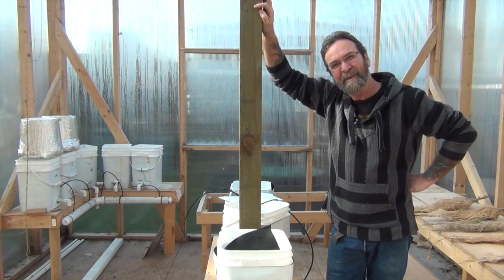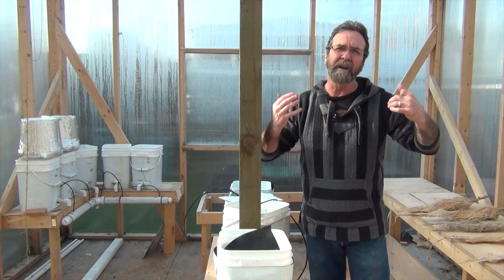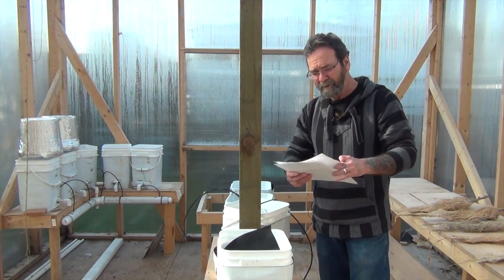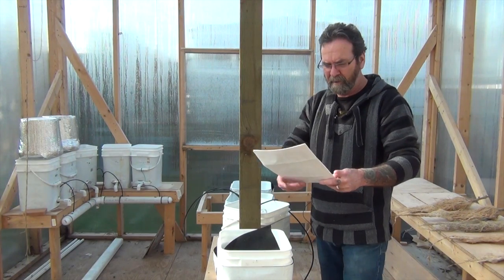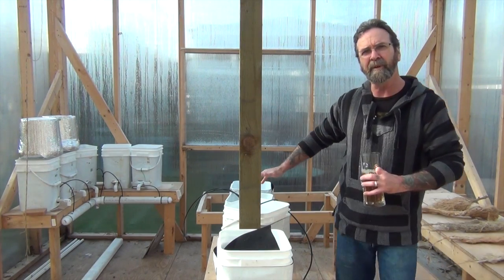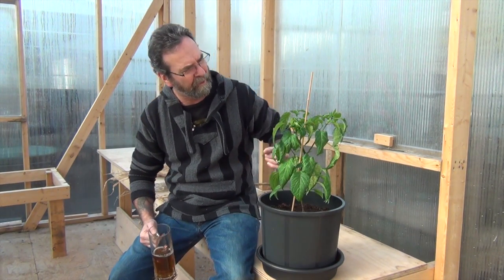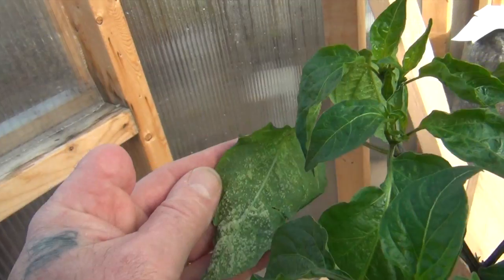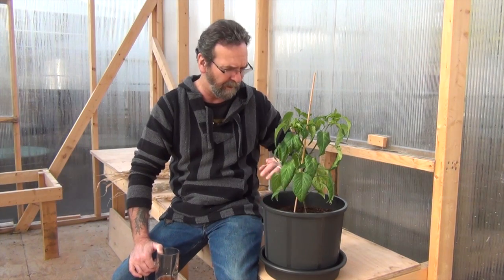Pepper leaf problems, and a list of vegetables and their preferred PH and nutrient strengths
In this video I'll show you a problem concerning pepper leaves. I've seen it in pictures but now have it on my peppers. So I'm looking for definitive answers as to what and why it's happening. Also I've put together a list of common veggies and their preferred PH range and corresponding PPM (nutrient strength) so you can find some plants that will work well together using the same nutrient reservoir. Enjoy your day and be of good cheer!

I find some nutrient strengths in this list kind of high so use caution.

Brock